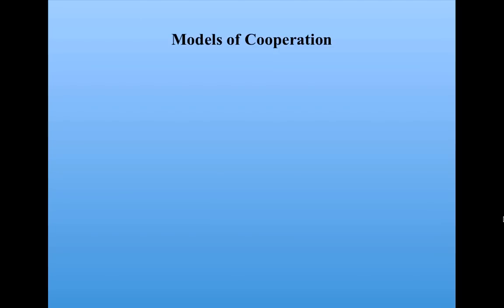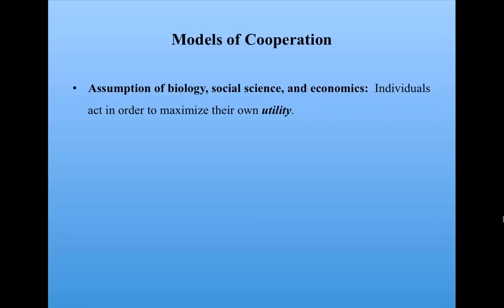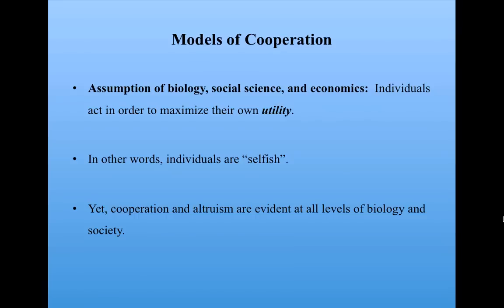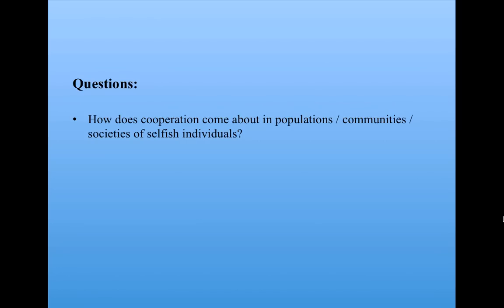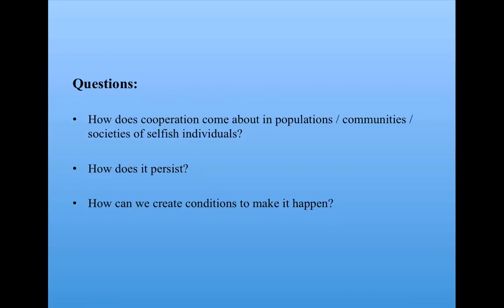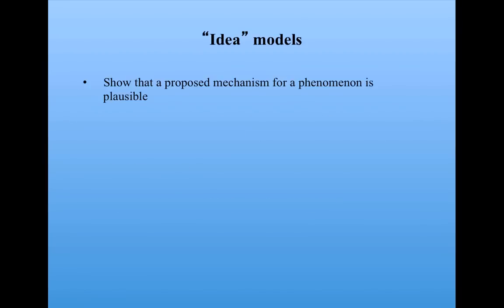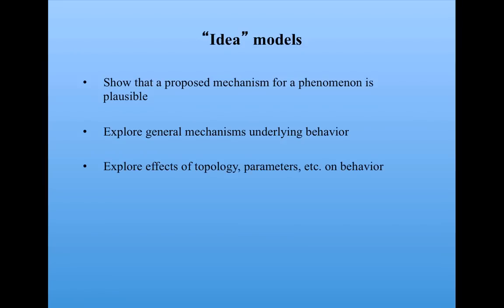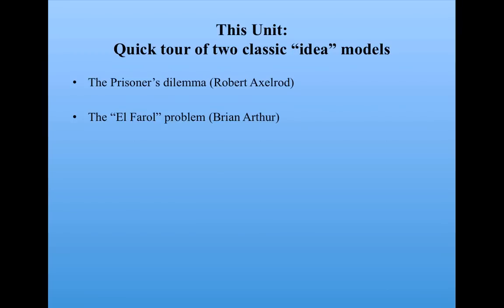Introduction to Complexity: Models of Cooperation in Social Systems